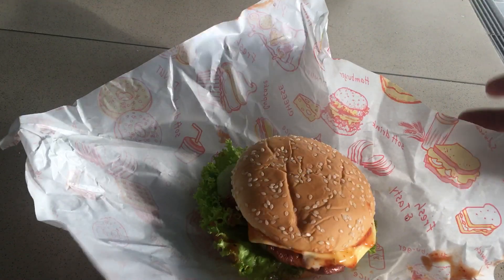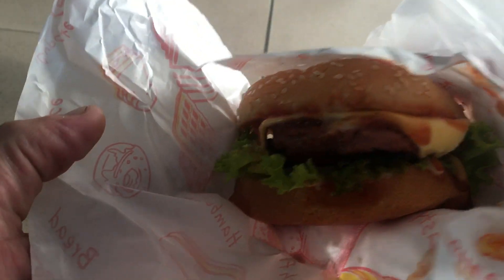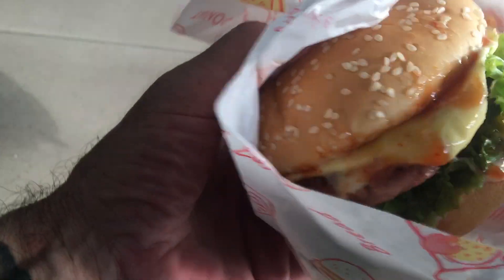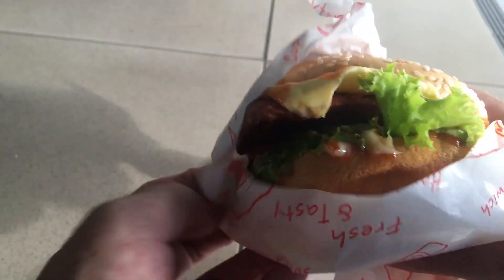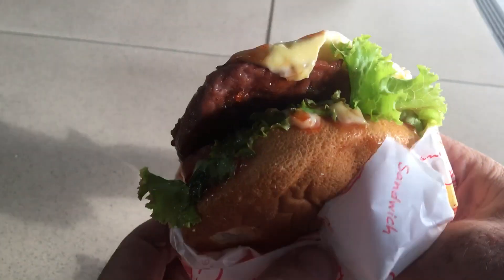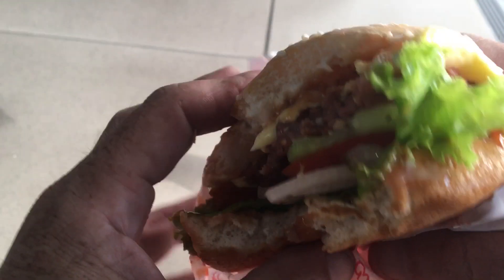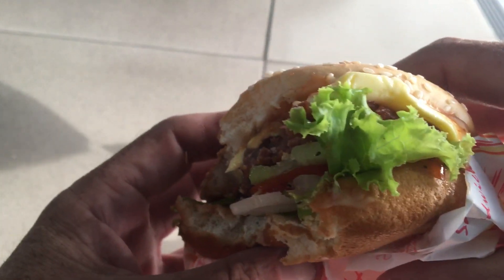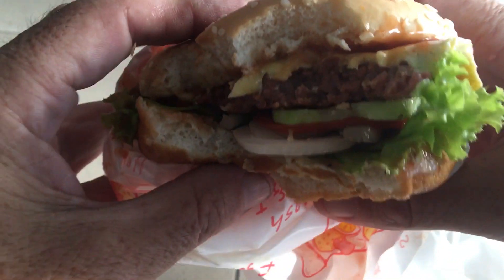beef & cheese burger 🍔streetfood review healthy choice burger 🍔 very tasty so enjoyed this style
Beef burger with cheese and salad

street food beef burger 75 baht
Definitely enjoyed this burger 🍔 and think this butger Is very health style with the salad so to me It was a refreshing burger and great taste.

Chiang Rai Thailand Walking Street Saturday Night Market

This market is massive and will need 4 hours

It runs every Saturday night

Look for Chiang Rai clock tower and you should see all the market tents up the side road towards the river

Burgers 🍔

All types of burgers available from chicken pork beef etc